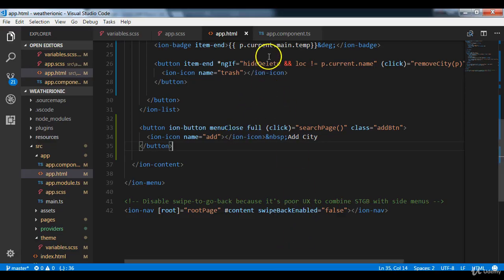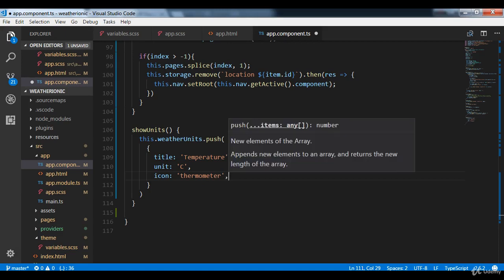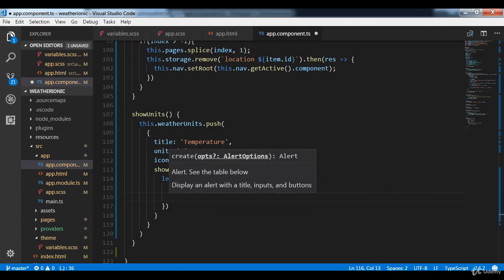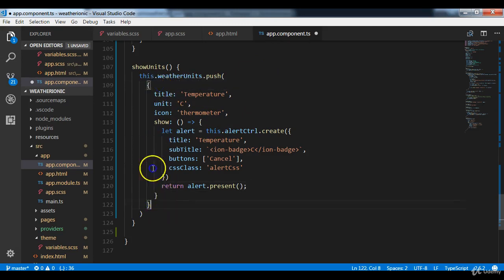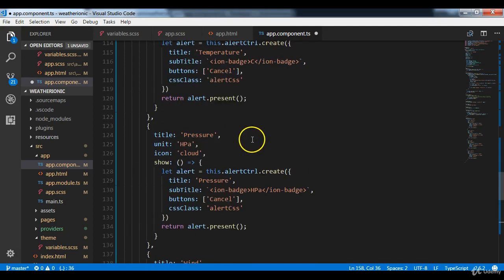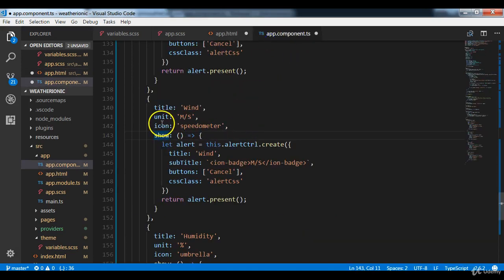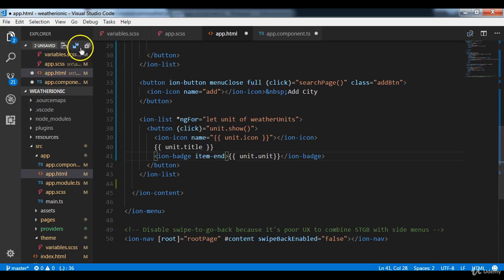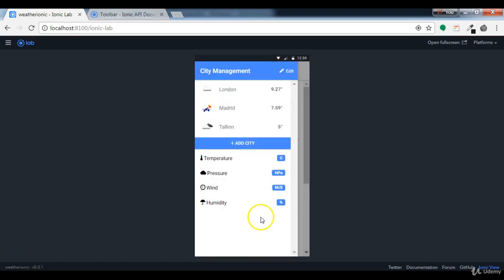41.Add Units List